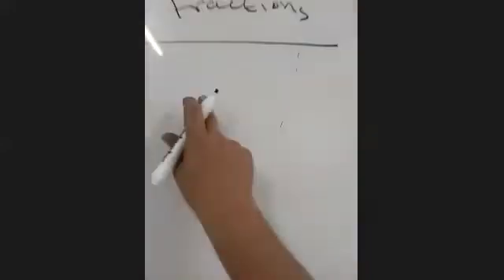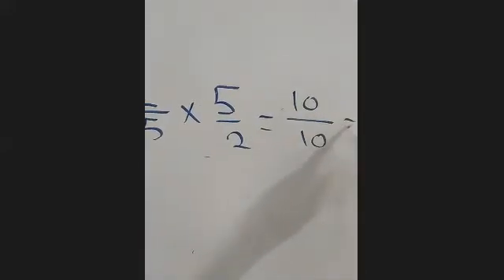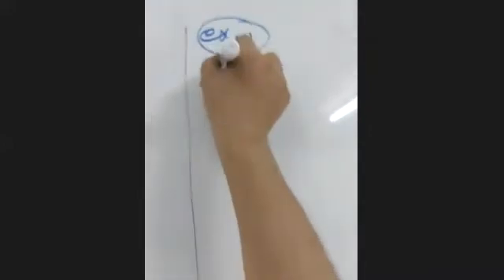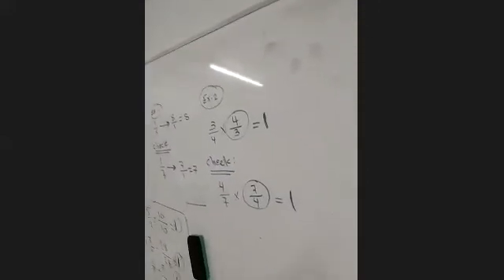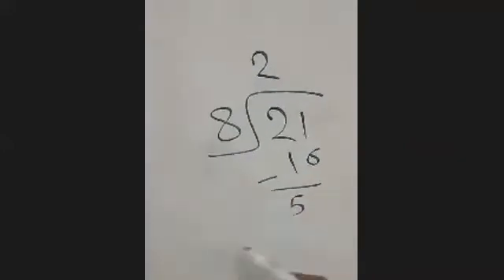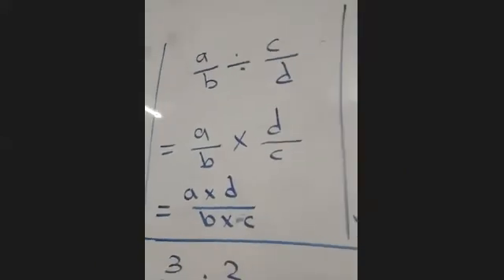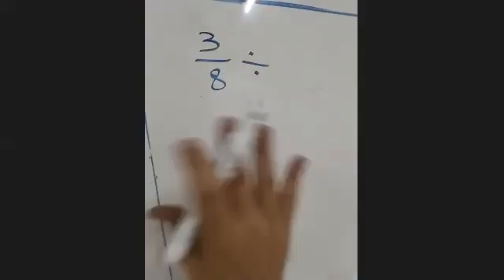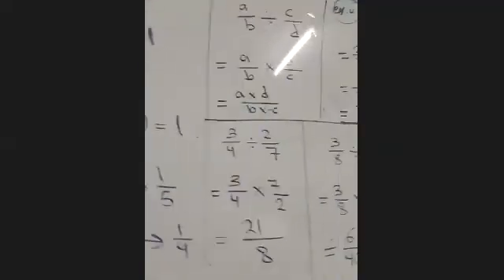divide whole numbers by fractions